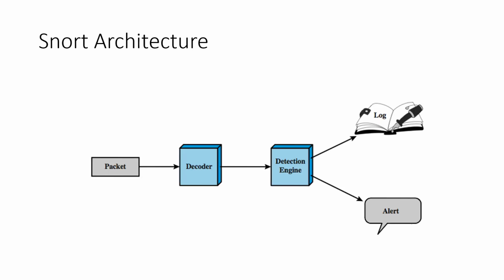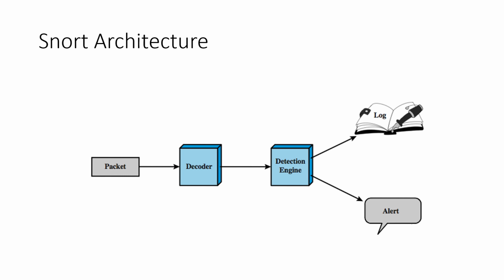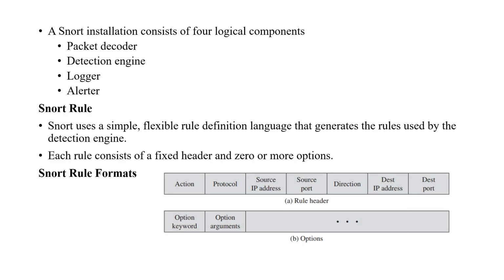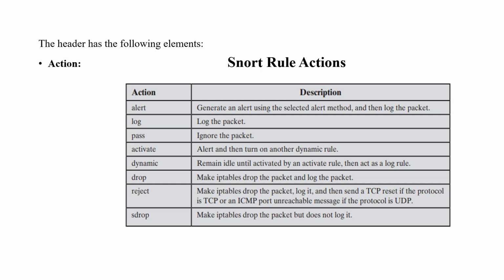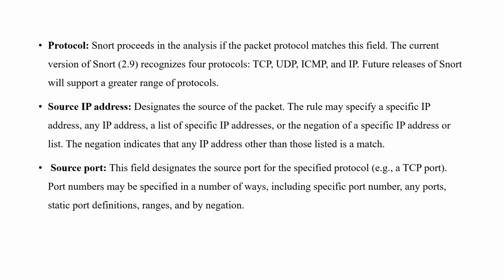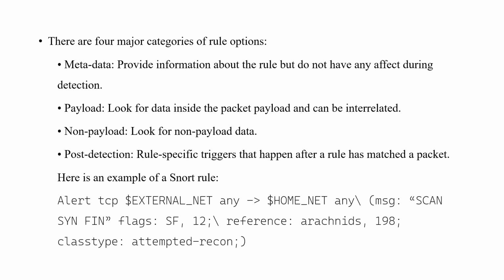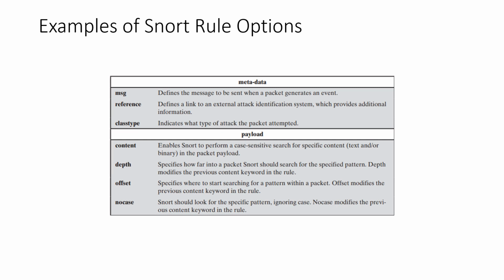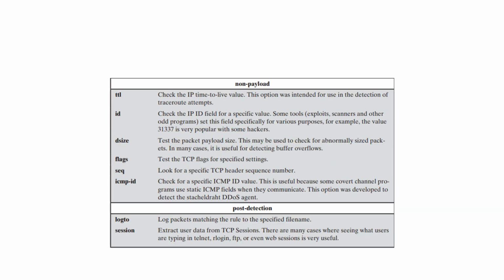4 6 Example System Snort